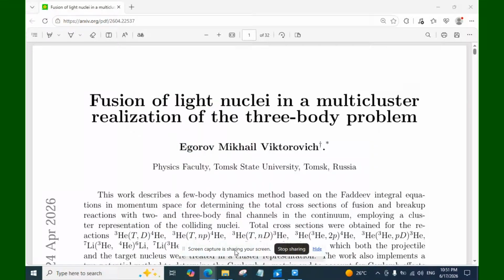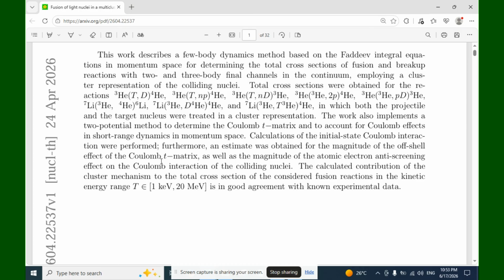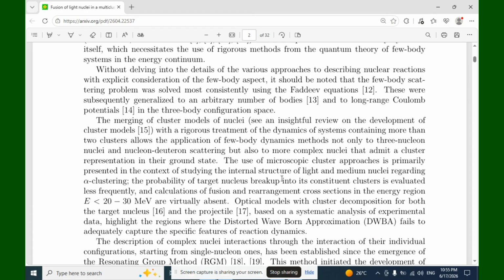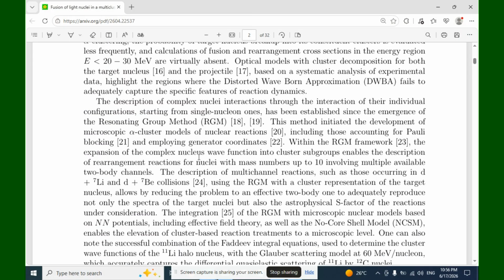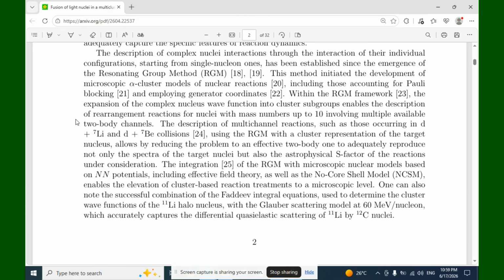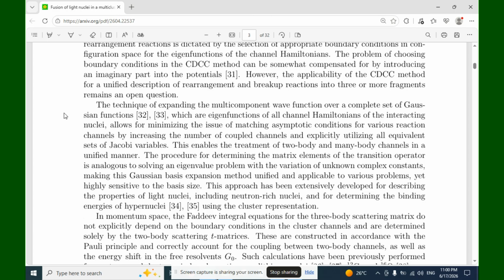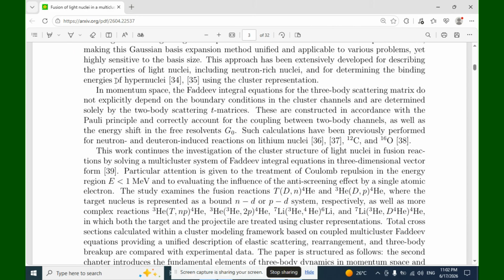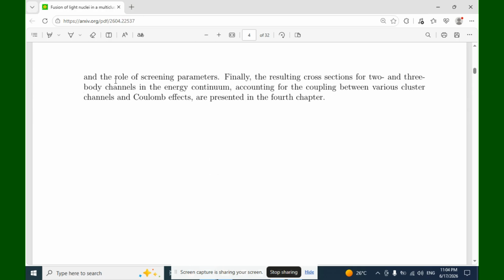Fusion of Light Nuclei in a Multi Cluster